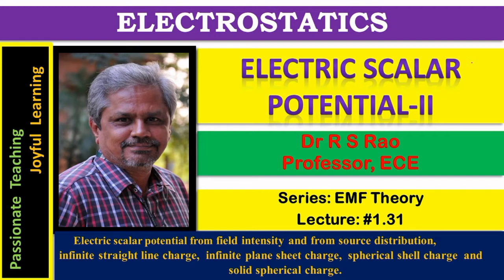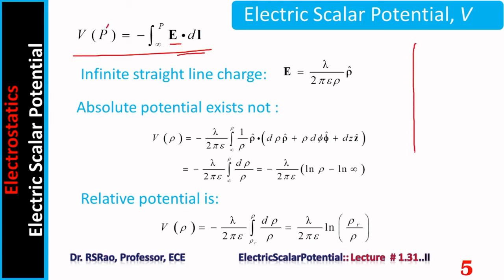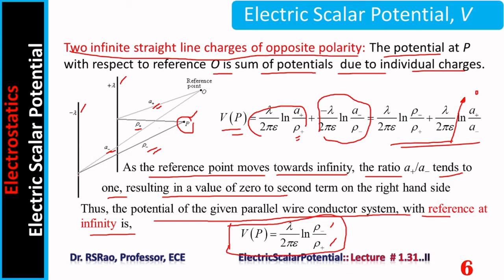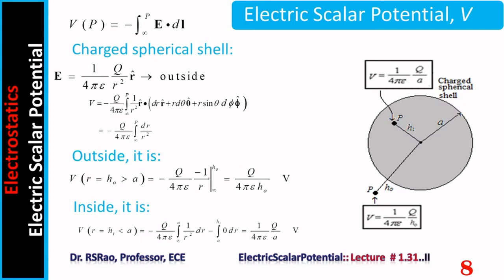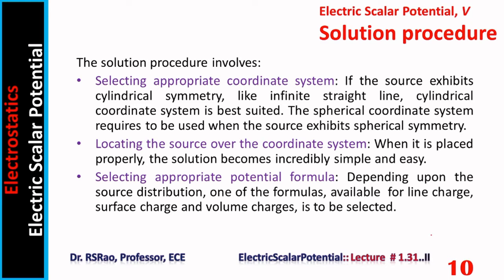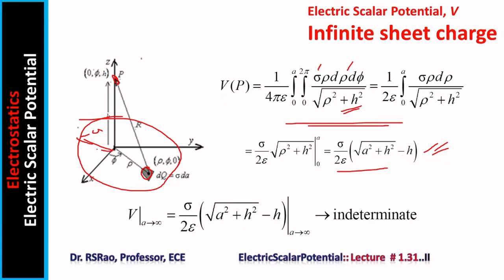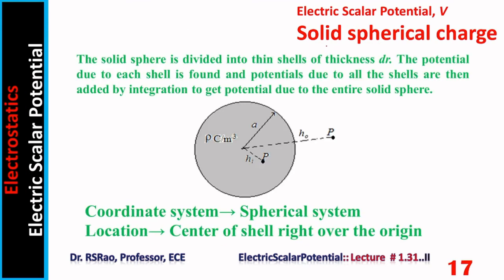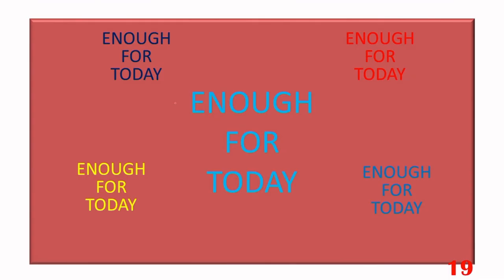EMF.1.31.Electric Scalar Potential-II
Different charge distributions, like line straight line charges, plane surface charges and  spherical  surface &volume are considered to determine absolute and relative potentials. Both the methods, source-potential and field-potential relations are used and found giving the same results.